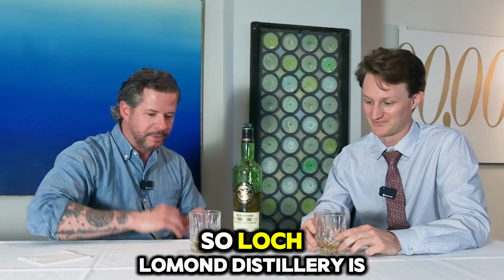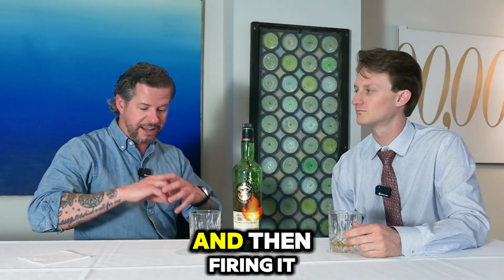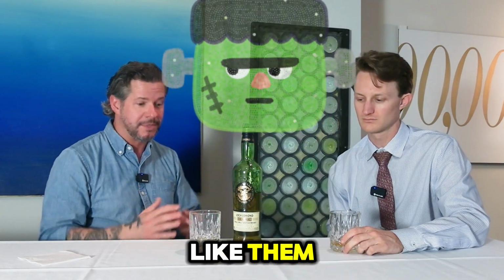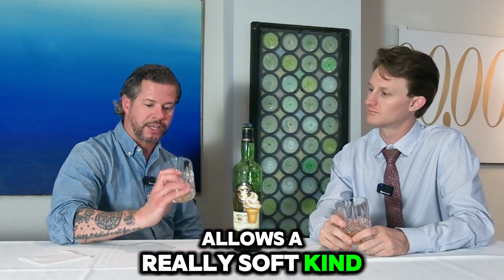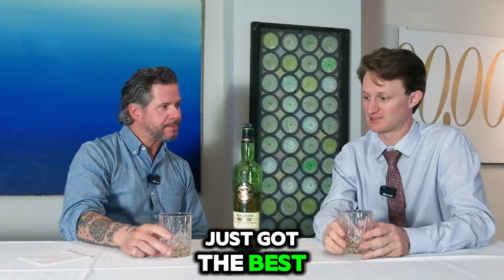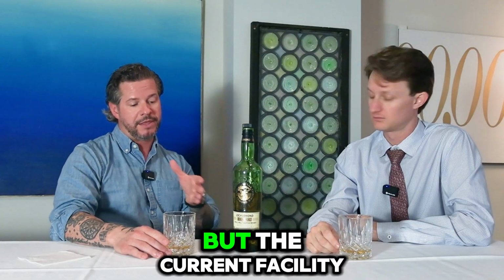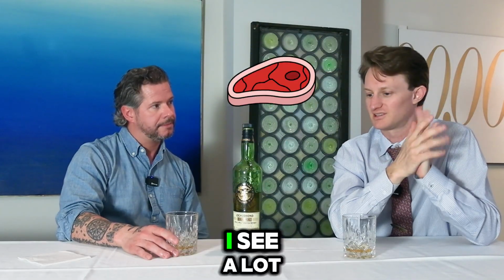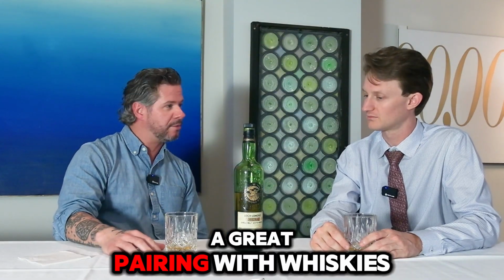Episode 39: Loch Lomond Original feat Nicholas Pollacchi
In this special spirits-focused episode of Wine Gab, Gabe and Theo dive into the world of Scotch with the one and only Nicholas Pollacchi, whisky expert and founder of The Whiskey Dog, a bespoke whisky experience company.

Together, they sip and explore the Loch Lomond Original, a Highland single malt known for its soft fruit, vanilla oak, and subtle peat. Nicholas breaks down what makes Loch Lomond unique in the Scotch landscape and shares stories from his journey through Scotland’s distilleries to NYC’s most exclusive tasting rooms.

We talk whisky pairing, barrel aging, and how Nicholas turned a lifelong passion into a career that spans continents and glassware.

🔥 Check out Nicholas on Not Another Whisky Podcast and learn more about bespoke tastings with The Whiskey Dog at thewhiskeydog.com

🎙️ Filmed at Gabriel’s Bar & Restaurant, 40 Central Park South, NYC
🍷 Follow us @winegabpod + @gabrielsnyc